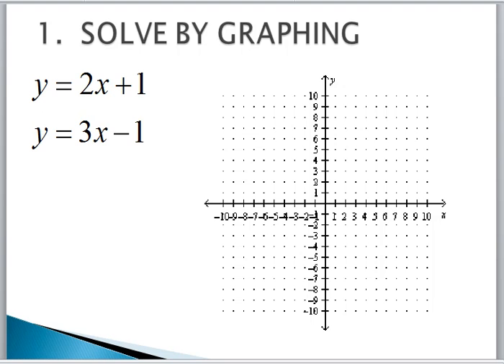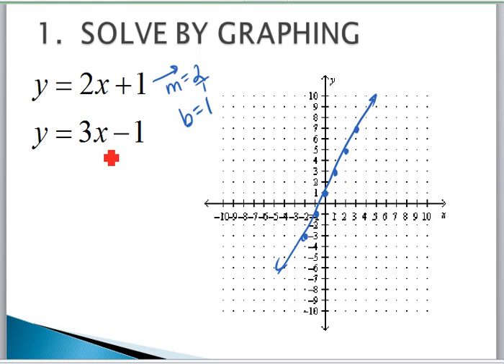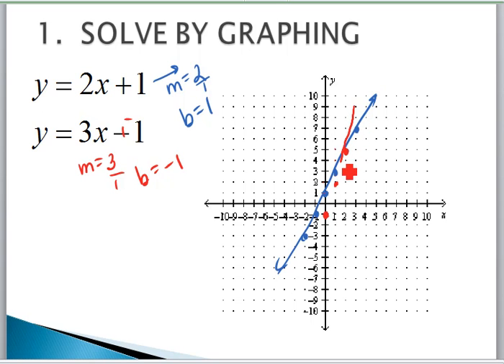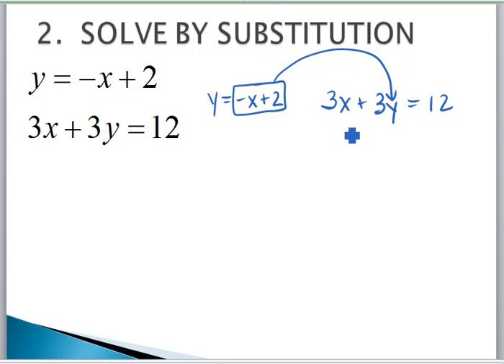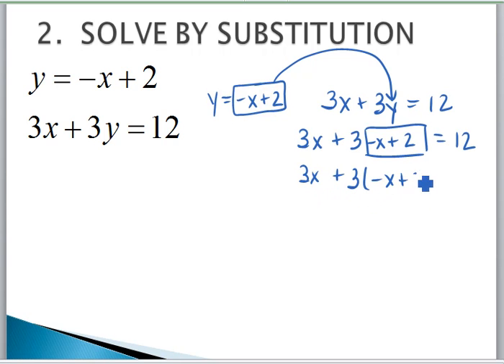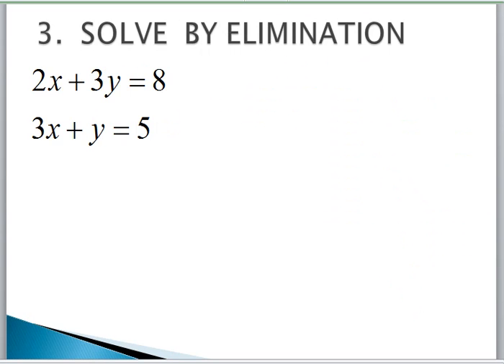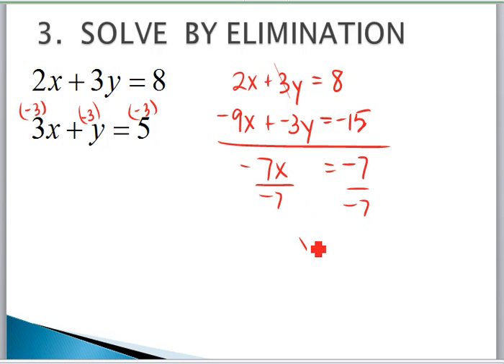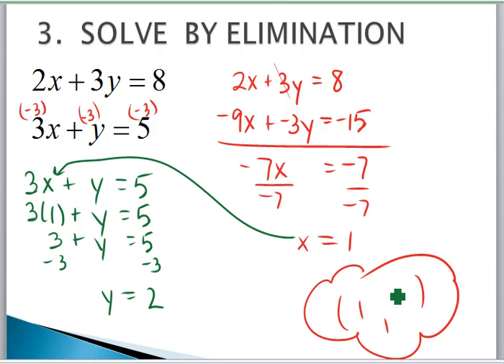alg review 6 1 6 3 System of equations